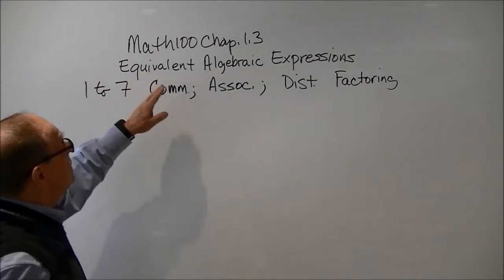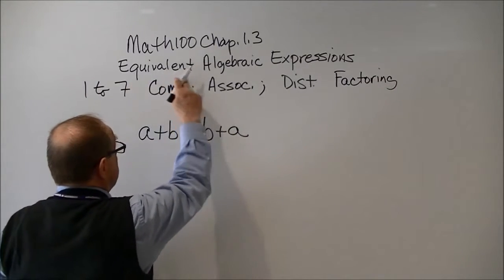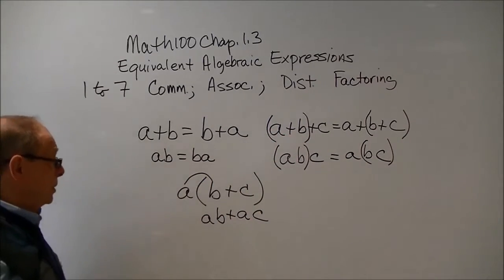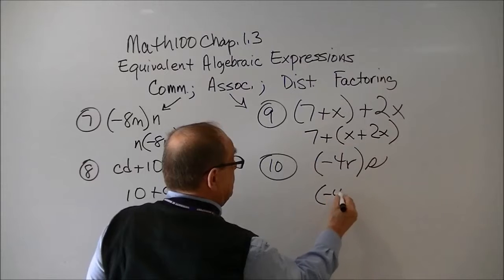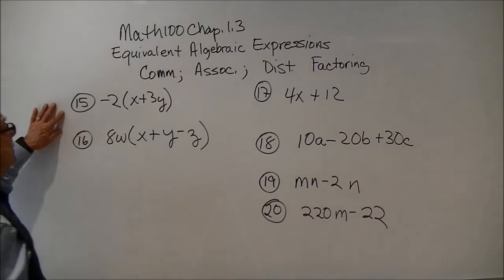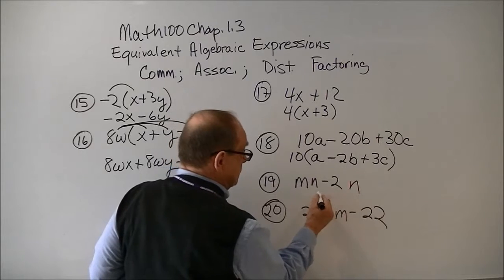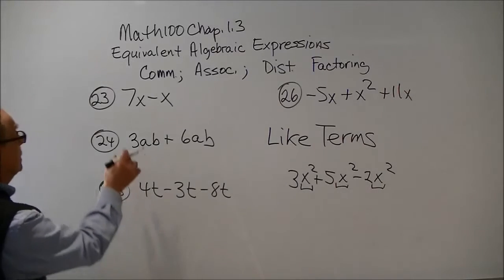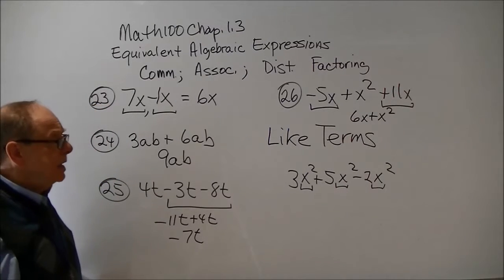Chapter 1.3 Equivalent Expressions and the Properites that Define Them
In this video we go over the various properties of numbers and give examples of them.